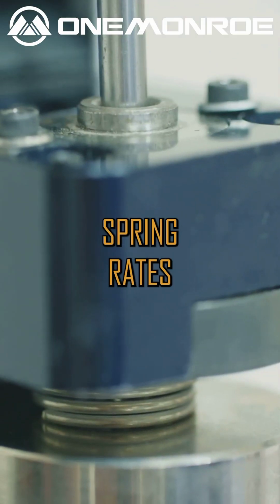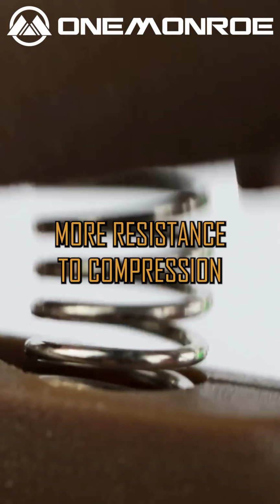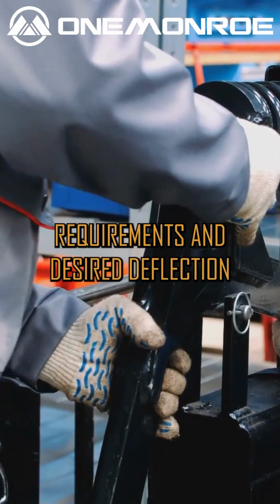Understanding compression springs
OneMonroe stocks a huge quantity of all types of compression springs.

Our sales engineers can help you find the correct compression springs for your application.

In this video, we guide you through where compression springs are used and measured.

Our channel is about engineering and manufacturing. We cover lots of cool stuff and touch on many different products such as hinges, fasteners, casters, magnets, and so much more.